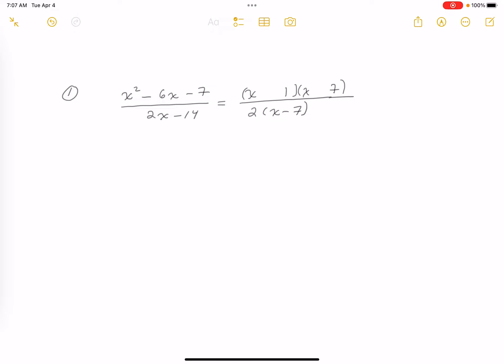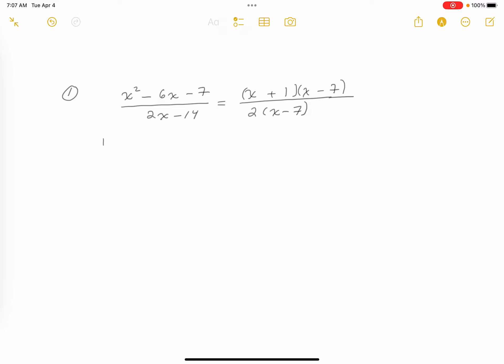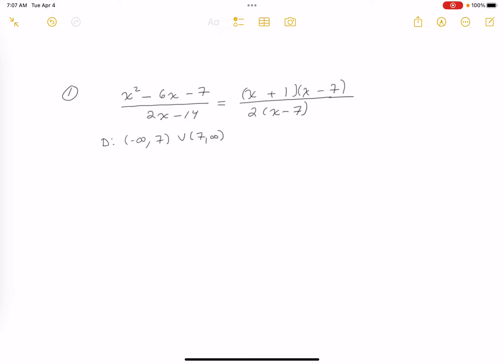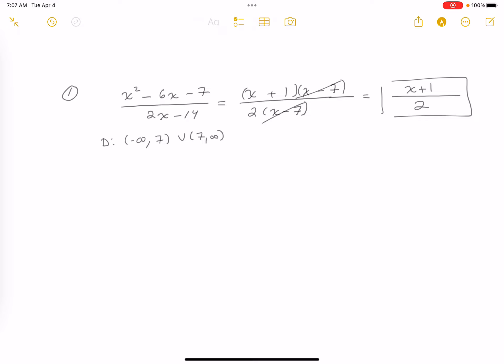mth 100 bprb algebra 01